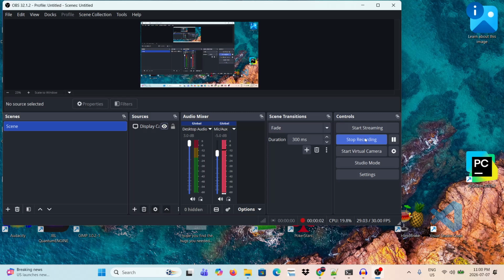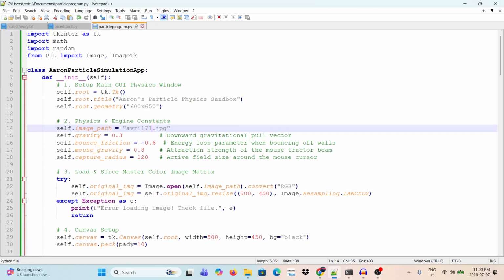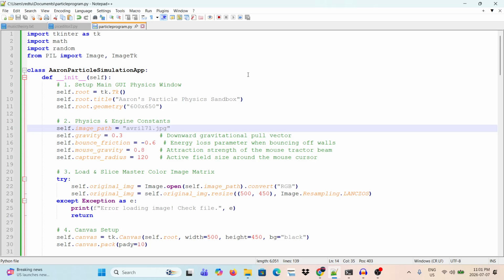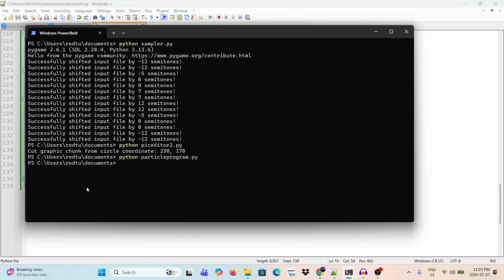Coding a Real Particle Physics Engine in Python in Under 5 Minutes! | Python Tkinter, Pillow